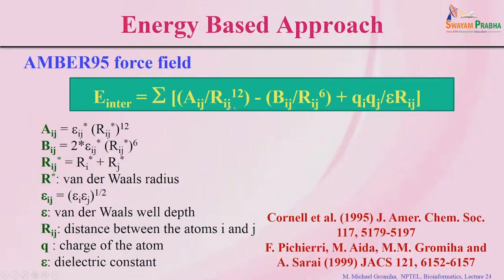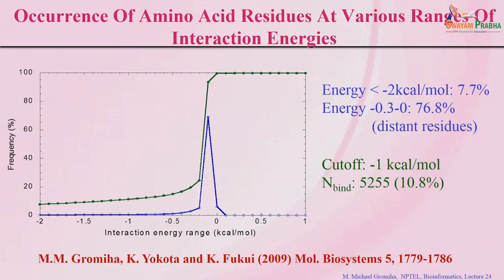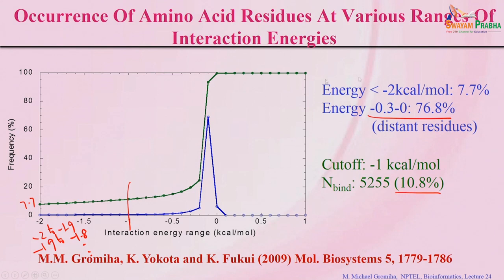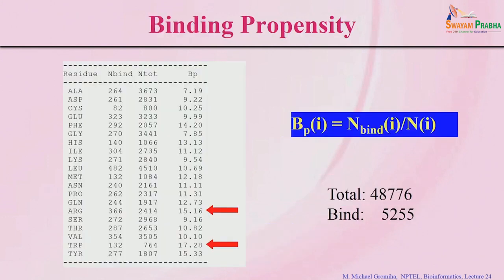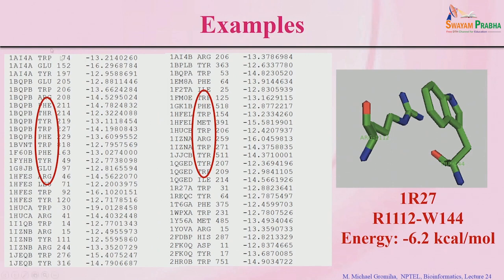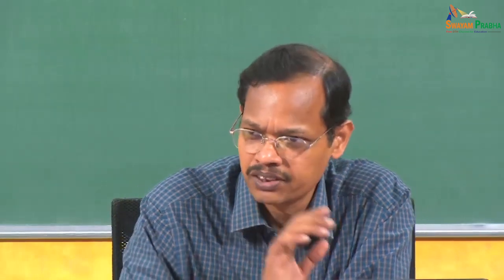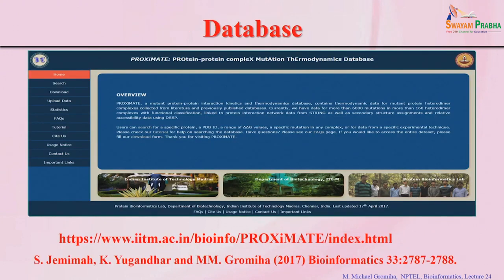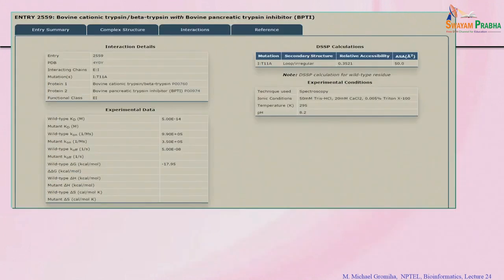Protein interactions II